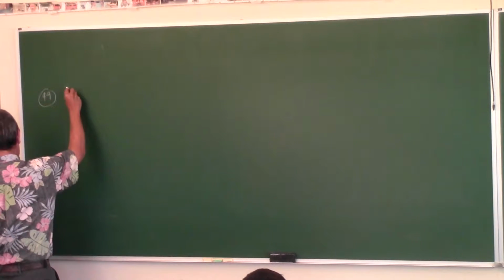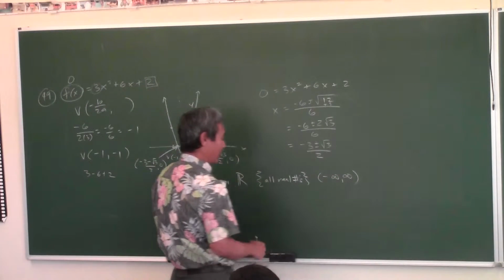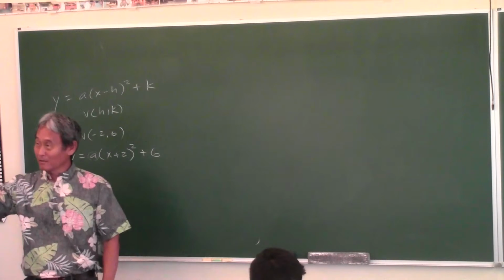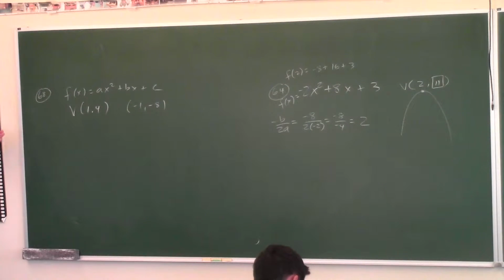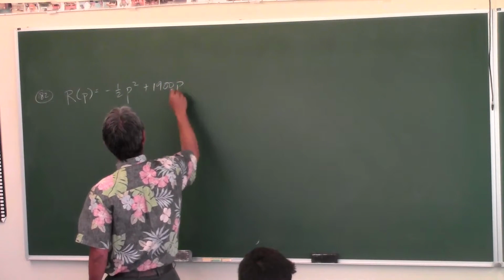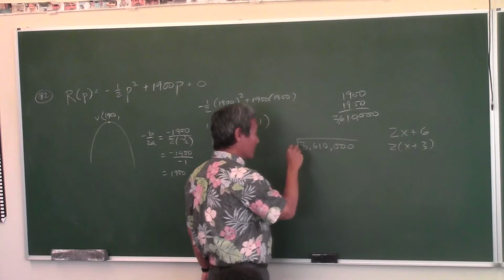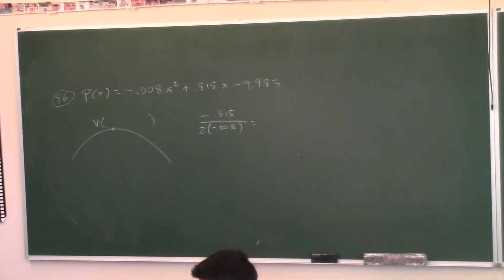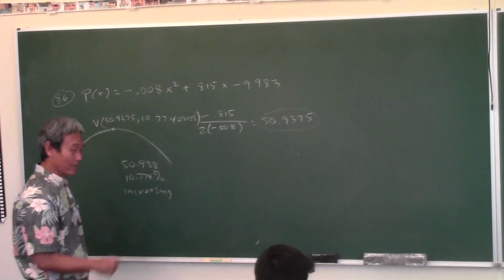Alg2B Lecture and Discuss 4.3 August 26, 2015